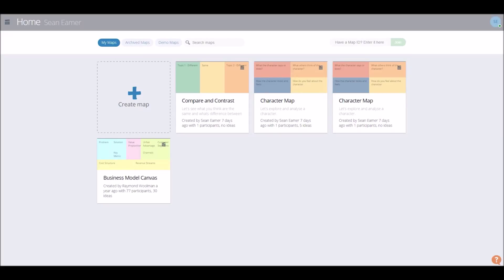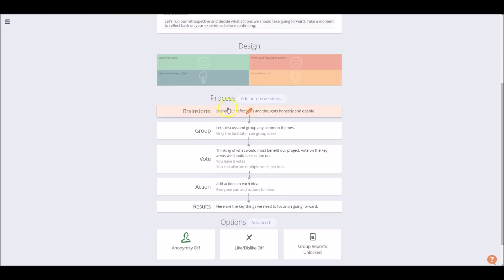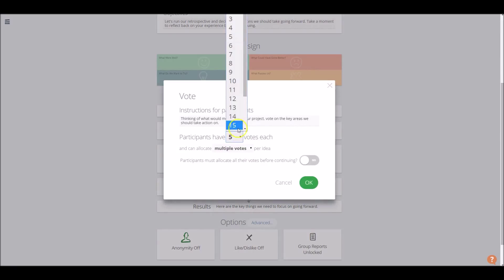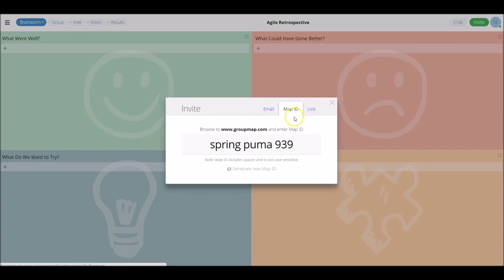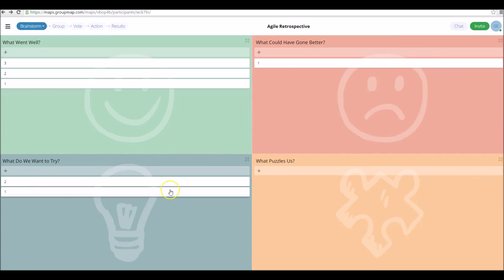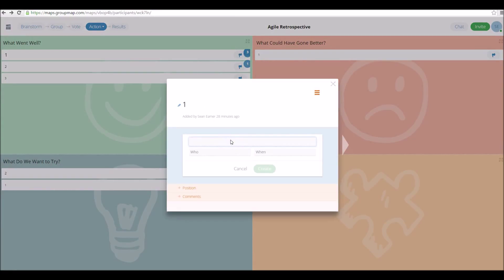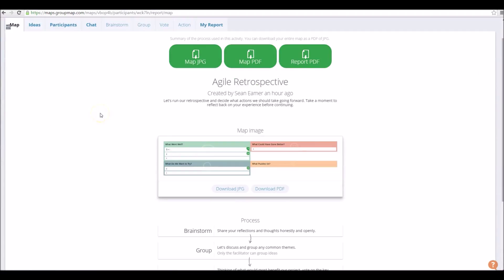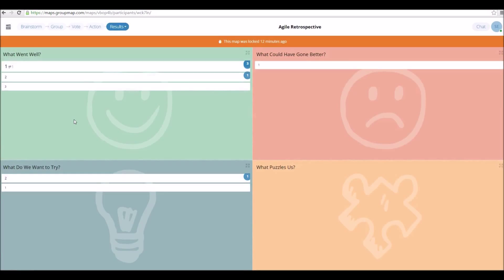Agile Retrospective Tool - Groupmap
This tutorial shows you how to quickly and easily create an Agile Retrospective on GroupMap.

The agile retrospective is a great reflective tool for groups to step back and question what they learned and what the intend on learning in the future.